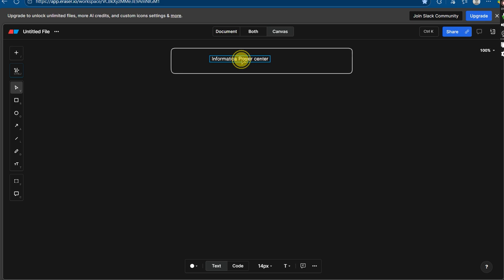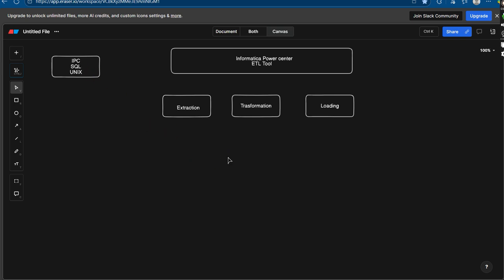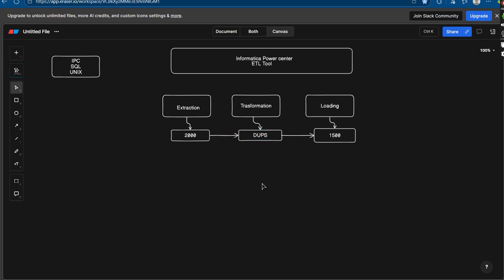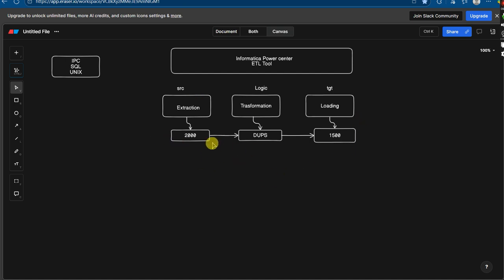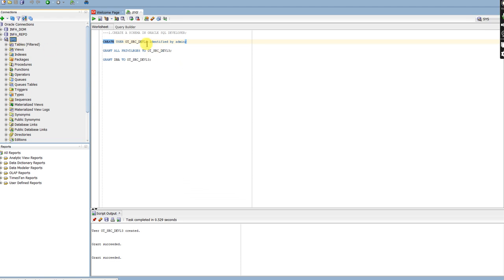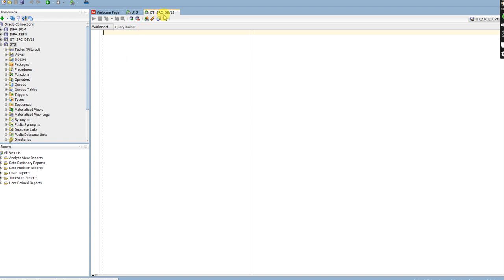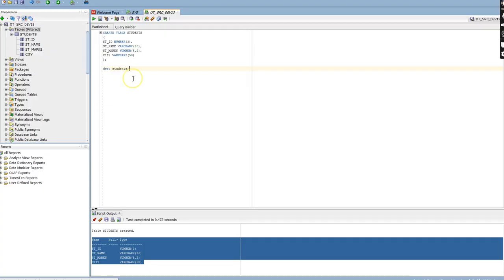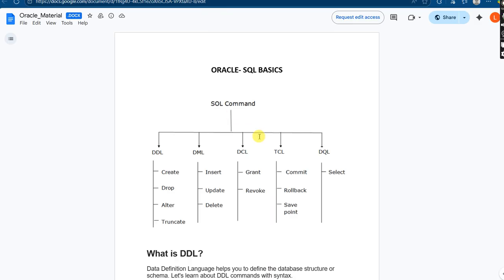Lesson 2: ETL intro + Informatica + Oracle SQL — Source/Target Schemas and INSERTs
Description (copy‑paste)
Build foundational ETL knowledge for Informatica by learning core ETL concepts, how source/target schemas map to Oracle, and the basic SQL INSERT patterns used to seed test data for mappings in Lesson 3. Follow the chapters to understand Extract–Transform–Load flow, define source vs target tables, and practice INSERT INTO with constraints for a clean lab setup in 2025.​

What you’ll learn:

ETL explained: Extract → Transform → Load with practical examples and where Informatica fits in the pipeline.​

Source vs Target schema design for Oracle when preparing tables for Informatica mappings and workflows.​

Basic INSERT syntax in Oracle (single row, multi‑row via SELECT) and tips to validate with quick SELECT/COUNT checks
CTA:

Suggested links block (paste under Resources)
 (to Install watch below video): Informatica 10.2.0 + Oracle setup recap​
Oracle SQL INSERT guide (basics and variations)​
ETL architecture patterns reference (cloud and on‑prem)